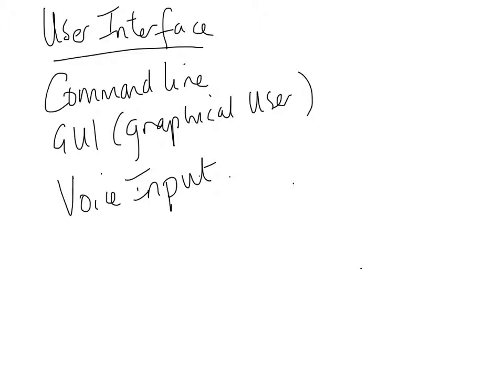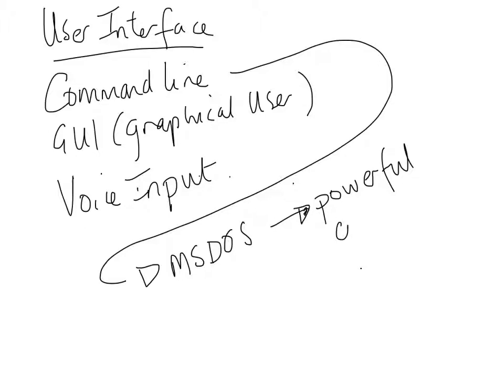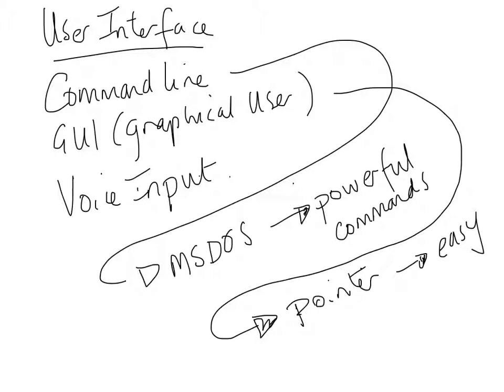Operating Systems 2